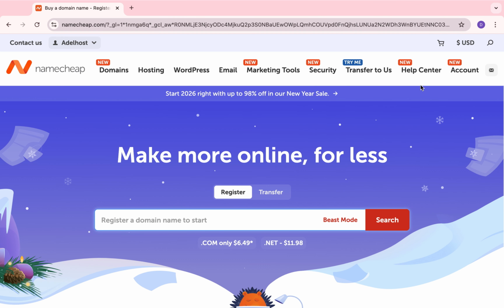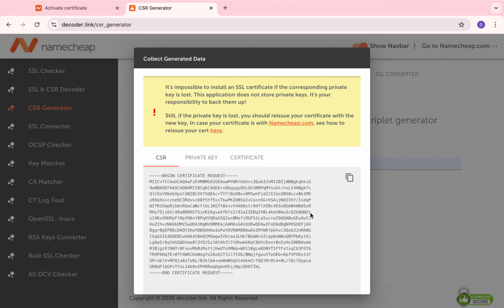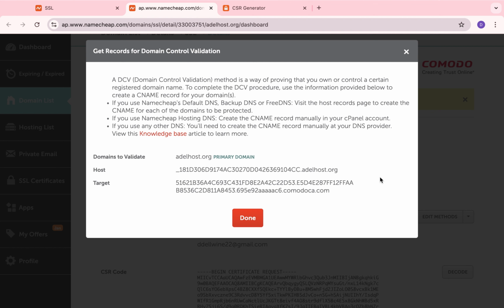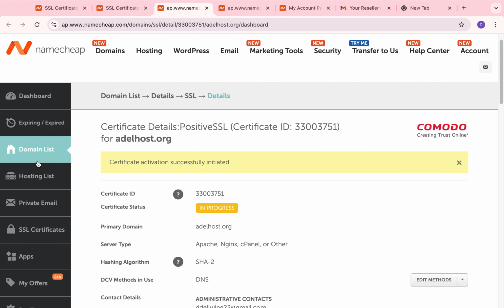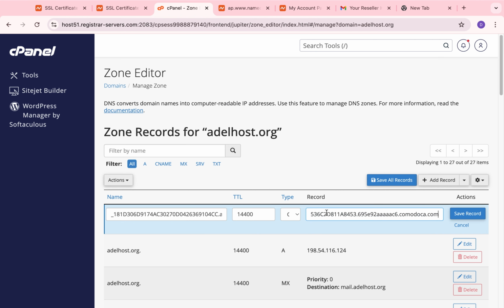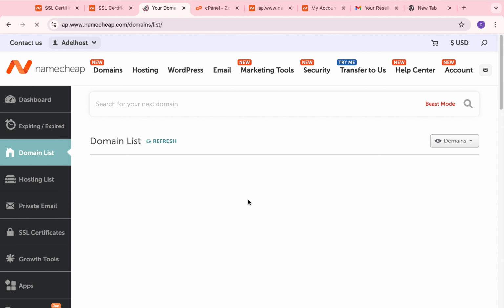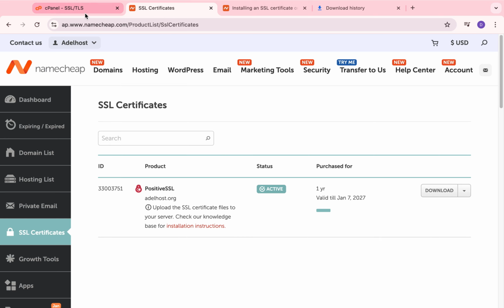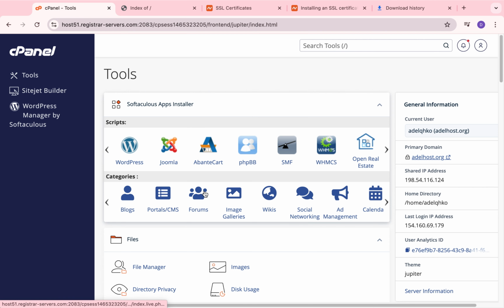How to Activate Your Namecheap SSL Certificate in 2026 Complete Step-by-Step Guide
In this video, I walk you through the complete, systematic process of activating and installing a Namecheap Positive SSL certificate  from scratch.

This is a start-to-finish tutorial,I show every step in the correct order, exactly as a beginner should follow it.

By the end of this video, your domain will load securely with HTTPS and show the padlock icon in the browser.

🔐 What You’ll Learn in This Video:
How to activate Namecheap Positive SSL from the beginning
Which SSL activation method to choose and why
How to generate CSR code and Private Key
Understanding the SSL certificate files
How and where to add CNAME records for SSL validation
Verifying SSL activation inside the Namecheap dashboard
Why SSL can be activated but still not work on your website
How to add required CNAME records in cPanel
How to install SSL on cPanel using the certificate files
Using the Private Key generated during CSR creation
Final test: confirming HTTPS & secure padlock in the browser

This video removes all confusion by showing the entire SSL workflow in one place, without skipping steps or assuming prior setup.

👨‍💻 Who This Video Is For:
Beginners using Namecheap hosting
Anyone installing Positive SSL for the first time
Reseller hosting users managing client websites
Web developers who want to understand SSL properly
Anyone confused about SSL activation vs installation

📌 This tutorial is part of a complete Namecheap hosting and reseller series, and it fits perfectly after purchasing hosting and before moving into WHM and advanced setup.

⚠️ Important Note

SSL setup is a multi-step process that happens across:
Namecheap dashboard
DNS configuration
cPanel installation
This video covers all three steps clearly and in order.

That support helps me continue creating free, practical tutorials like this.
If you have questions, drop them in the comments  I’m happy to help 👇